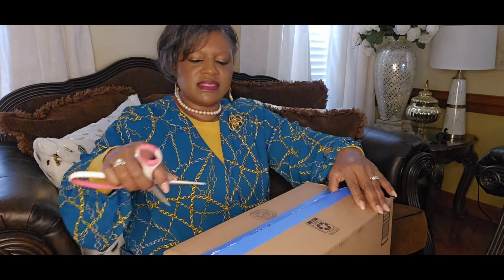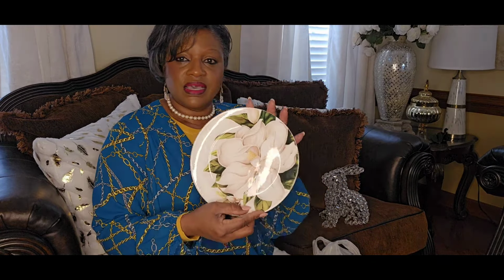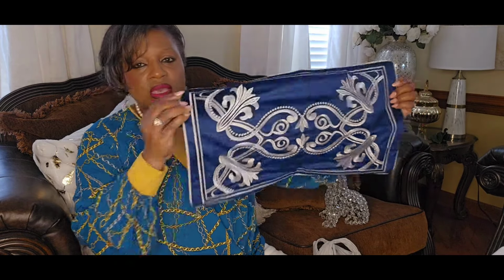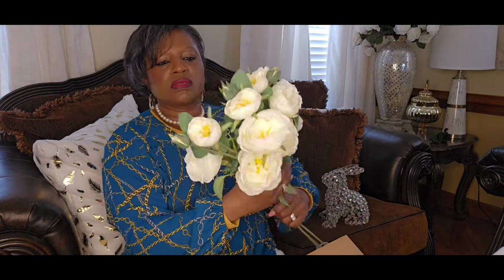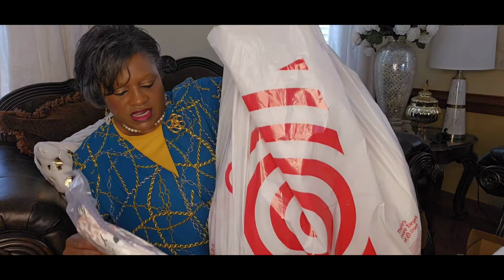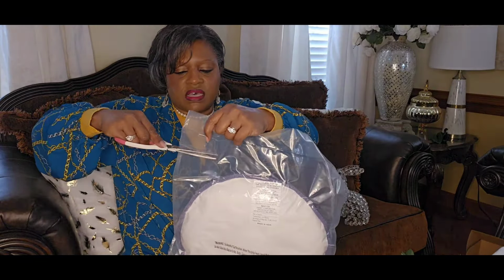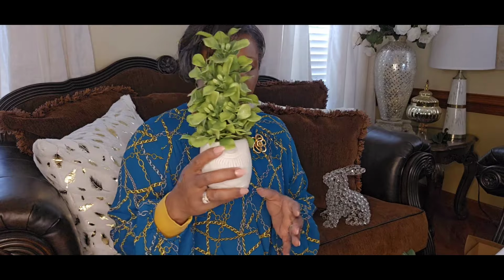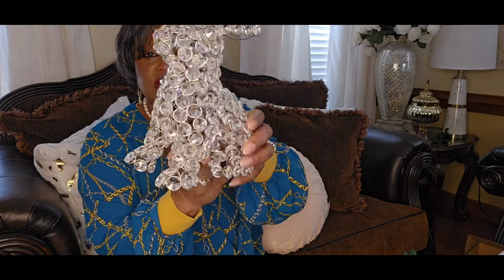Ultimate Spring Haul from Amazon and Target | Target Dollar Spot | Amazon Unboxing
Spring into the new season with these must-have home decor finds from Amazon and Target! From floral prints to colorful accents, this haul has everything you need to refresh your space for spring. Get ready to add some springtime charm to your home with these great finds!

00:00 Introduction
00:23 Unboxing Amazon
09:37 Target Finds
13:25 Napkin Rings from Amazon
14:19 Bunny from TJMaxx
15:00 Call to Action